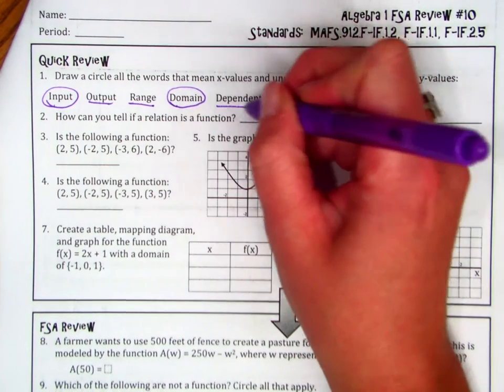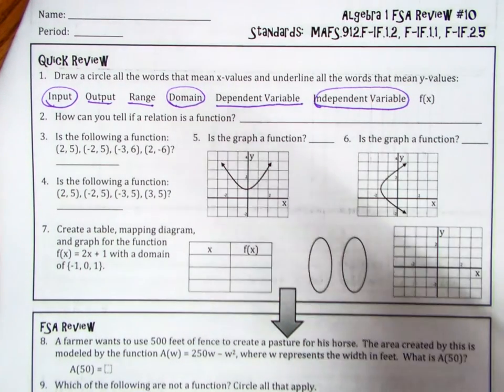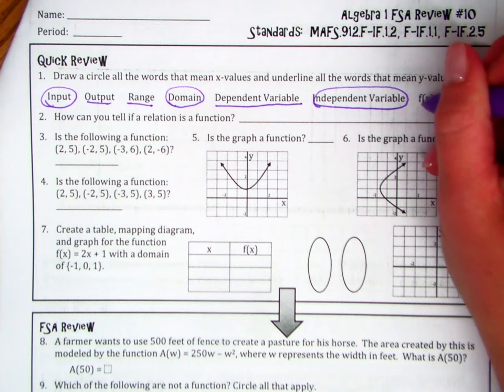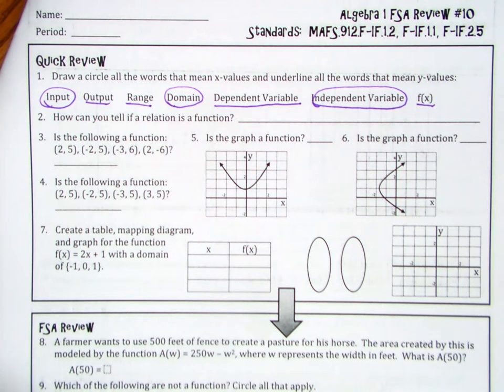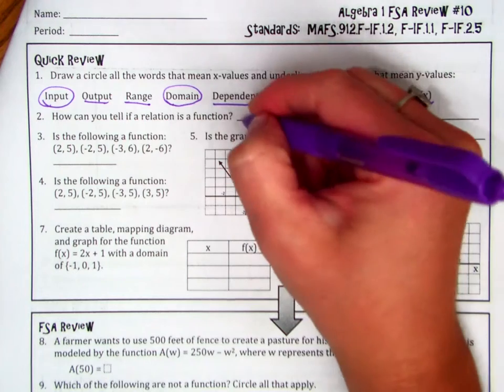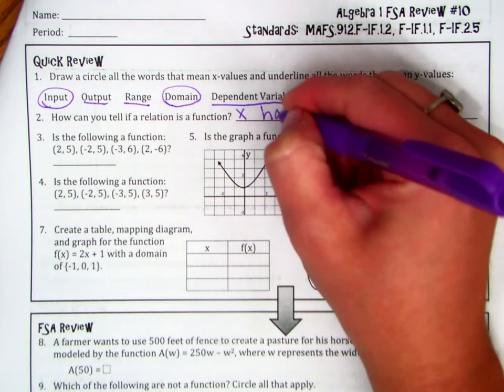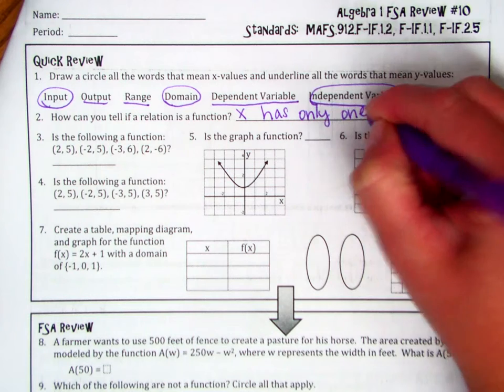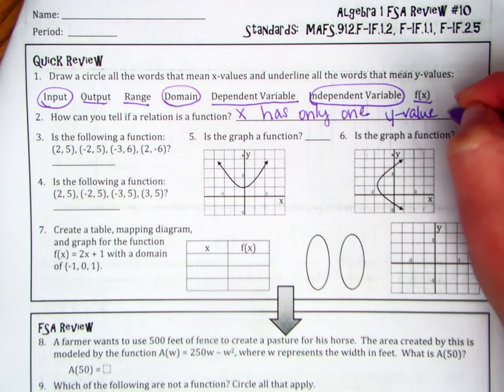FSA Review #10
MAFS.912.F-IF.1.2, F-IF.1.1, F-IF.2.5